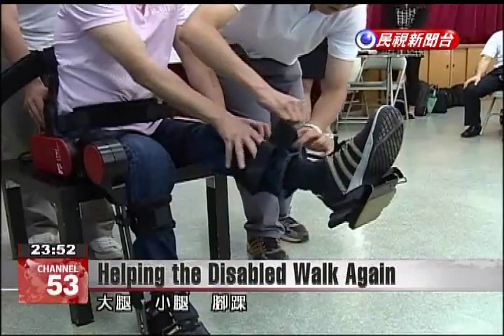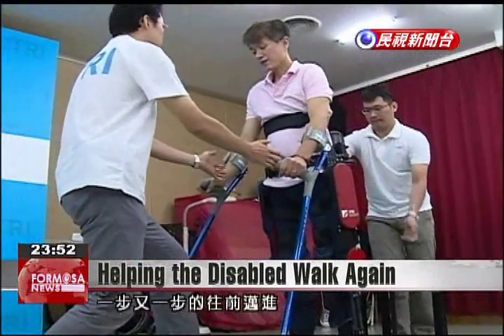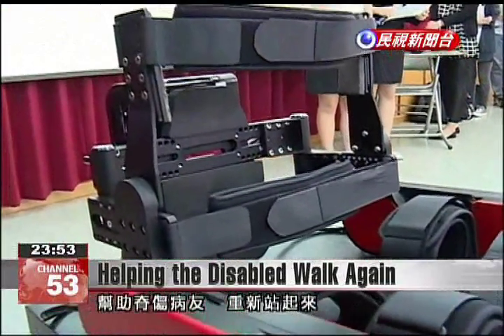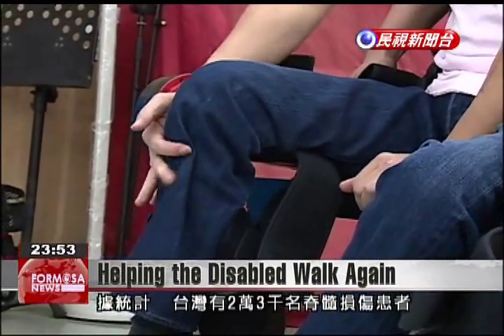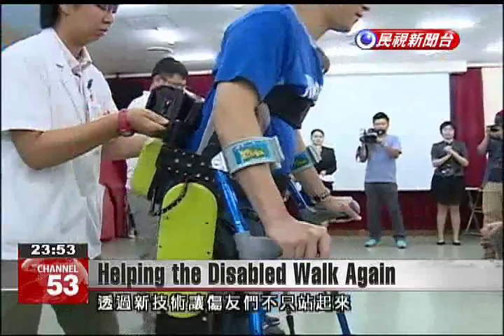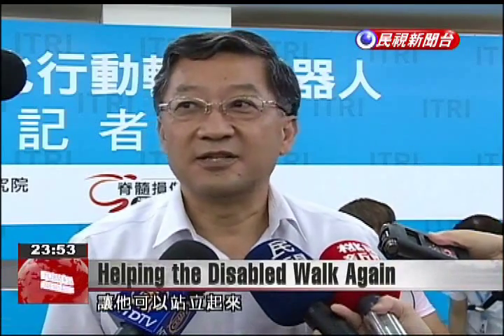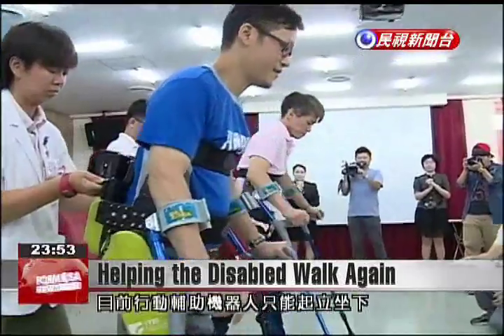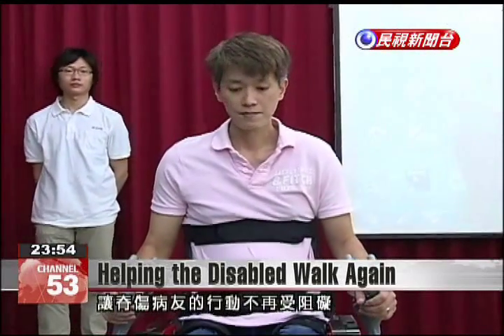ITRI develops new robotic exoskeleton to help paraplegics stand up and walk without assist...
With the help of a research group specializing in spinal injuries, Hsinchu’s Industrial Technology Research Institute has developed a wearable robotic device that can help people with spinal injuries walk on their own. Strapped in from his thighs to his ankles, this paraplegic man is getting ready to walk. All by himself.With the help of crutches, these men, who suffer from debilitating spinal cord injuries, are able to stand and walk, thanks to this robotic exoskeleton developed in a partnership between ITRI and Taoyuan’s Development Center for People with Spinal Cord Injuries.PatientI’m really, really happy and excited to be able to walk on my own this far and for this long. I can stand up to go pick up things, and do some things I can’t do sitting in my wheelchair.According to statistics, 23,000 people in Taiwan suffer from debilitating spinal cord injuries. This new technology aims to help these people stand and walk on their own.   Chang Shuo-hungITRI Mechanical/Systems ResearchWe made the device wearable to help increase efficiency in an individual’s movement. This device helps conserve a person’s energy when moving, and it helps the person stand up.    The exoskeleton is lightweight and can be removed easily by the person wearing it. Currently, the device’s function is limited to helping users stand up, sit or walk in one direction. However, ITRI says it will continue developing the device to assist with walking up and down stairs, with the goal of removing yet another obstacle for those with spinal cord injuries.